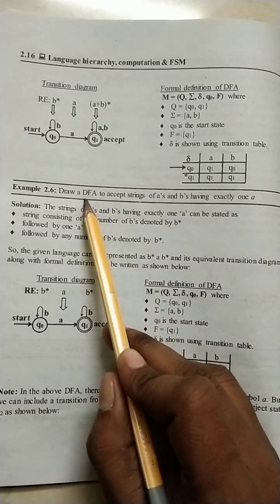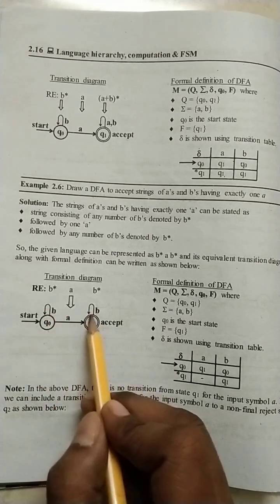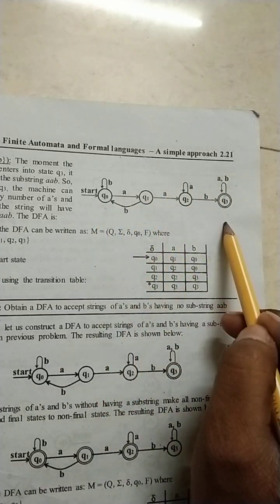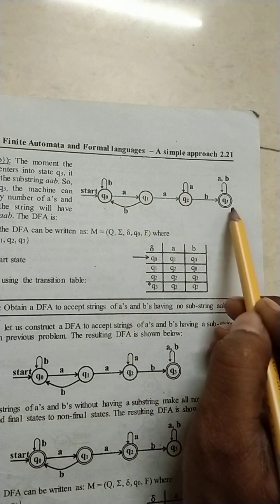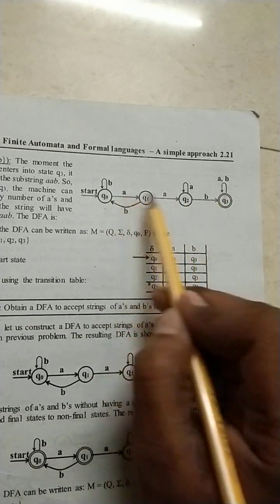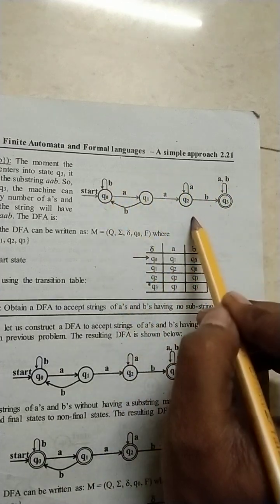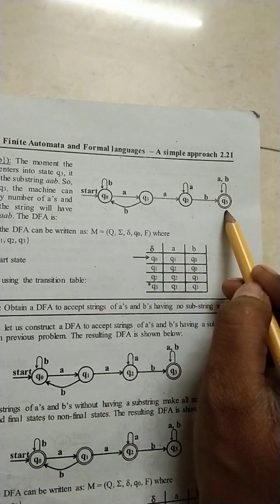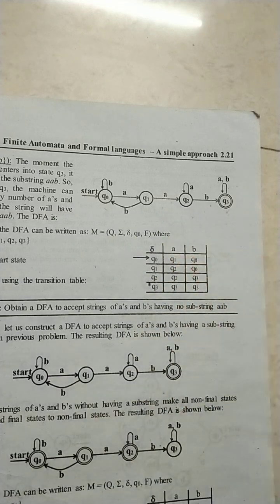DFA problems @ ATC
DFA problems @ ATC # vtu syllabus # AUtomata theory # DFA problems